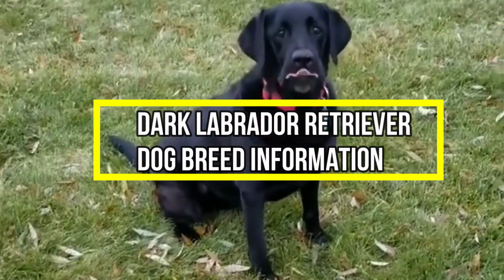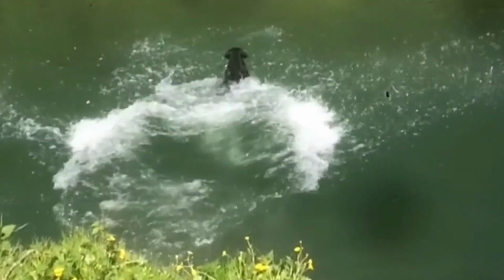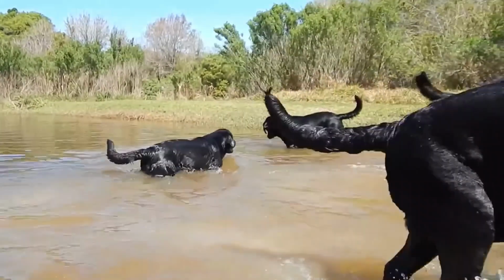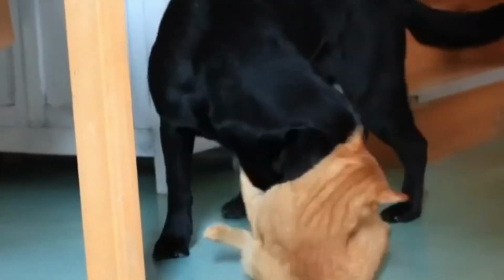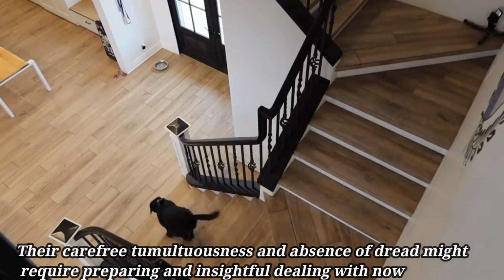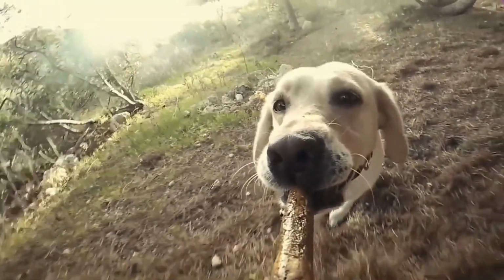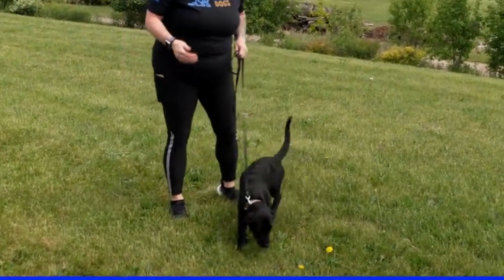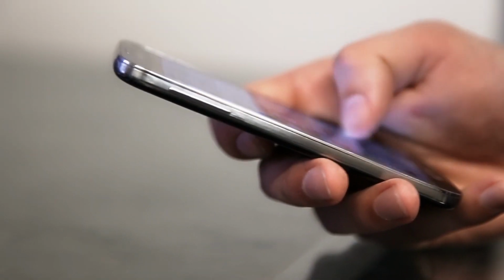Black Labrador Retriever Dog Breed Information | Dog World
Black Labrador Retriever Dog Breed Information

Today you will have a deep understanding of the Black Labrador Retriever. We will clarify the historical backdrop of the Black Labrador Retriever and perceive how his appearance biased its conduct and smartness. If you are considering buying a dog, check the description for useful information. With that said, let’s get started!

Hello dog lovers,

we hope you enjoyed our educational video.
We love every dog on the planet that's why we like to record a documentary about every cute, adorable and amazing dog breed in the world.
We want you to know as much as possible about dogs and give you the most valuable information.
With these interesting facts we want to upgrade your knowledge about dogs, so that you can be the perfect master of a dog.

We respect the copyright interests of all the individual owners of footage in these videos and don't claim to own the original clips.
If you see your clip being used in the video that you think isn't in adherence to the Fair Use Law, please send us an email directly at , and we will be happy to resolve the issue for both parties.